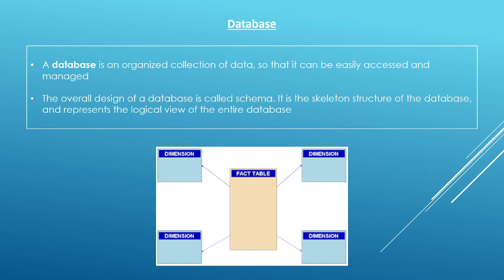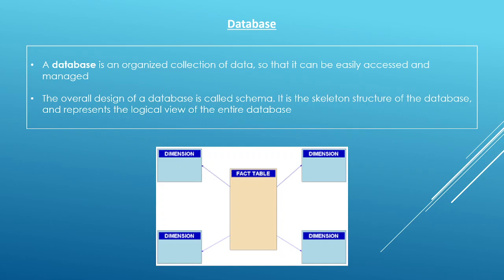2. Essential SQL - Database | Data Analysis Essentials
In this video, we will understand very briefly about what is a Database, what is DBMS, RDBMS, Star Schema.